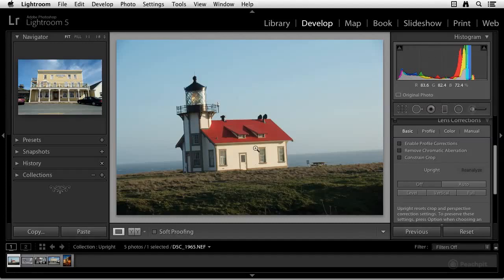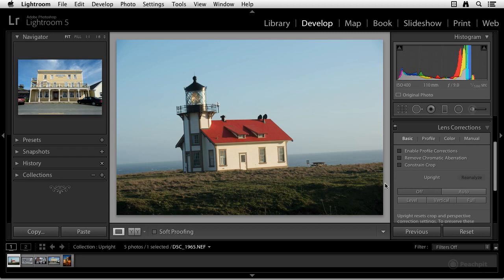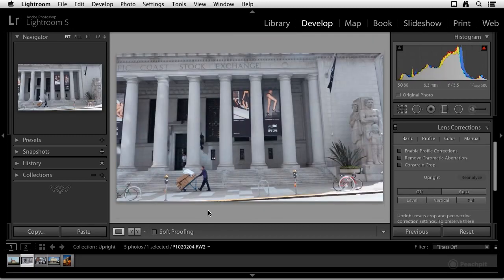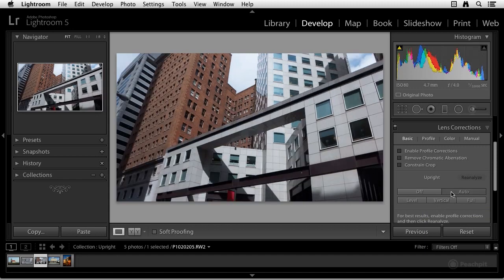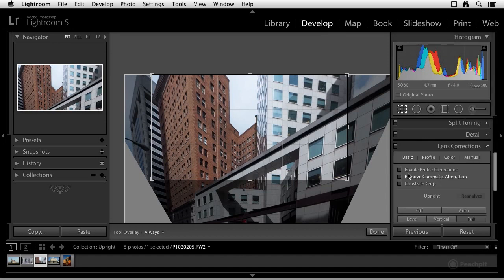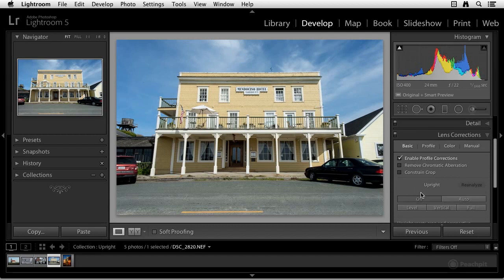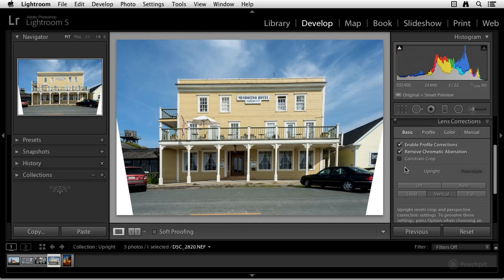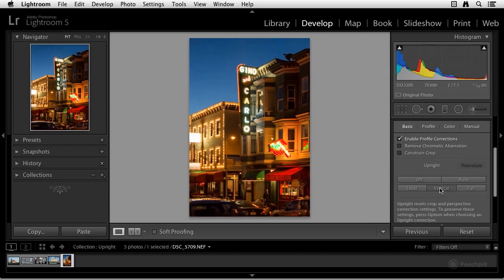Lightroom 5 ตอนที่ 6